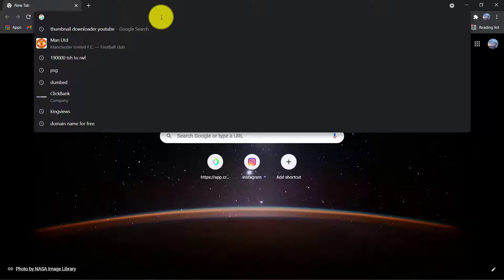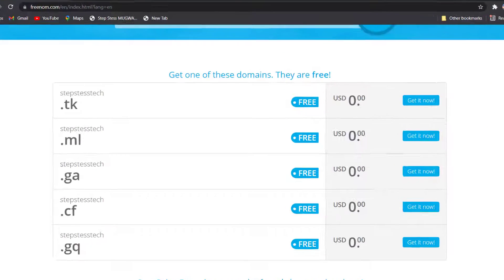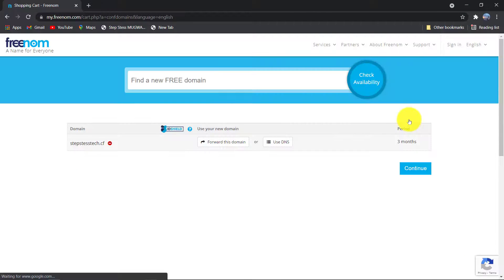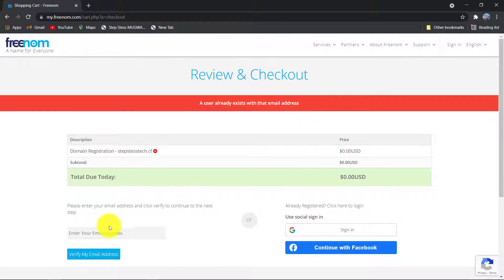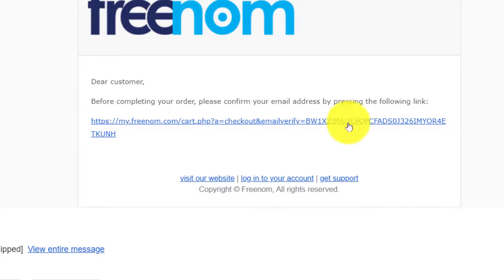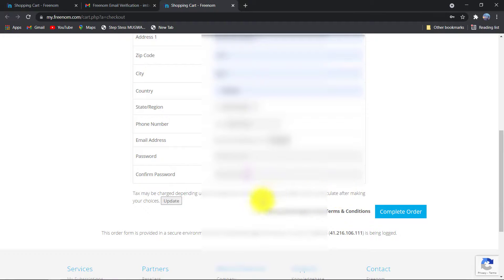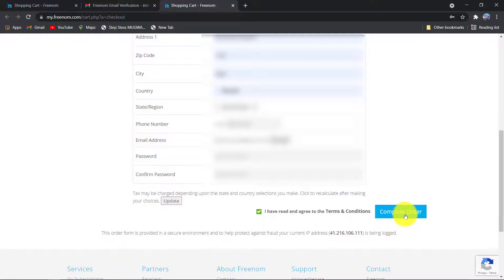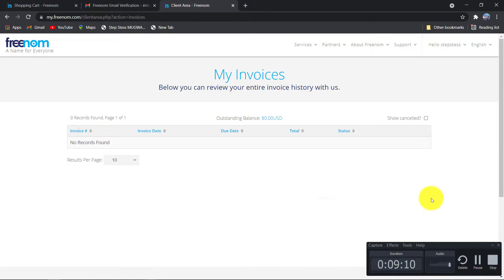How to get free domain name 2022 | free website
Want to know how to get a domain name for free for website for lifetime? Yes, you heard that it right! 100% free domain name for 12 months time.
In this video tutorial, you'll learn how to get a free domain name for your website without spending any money for lifetime.